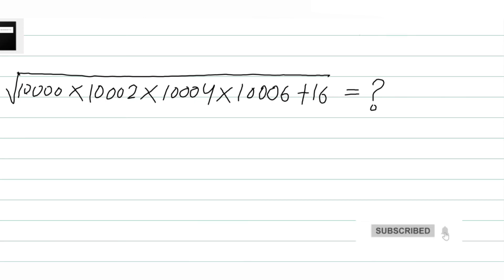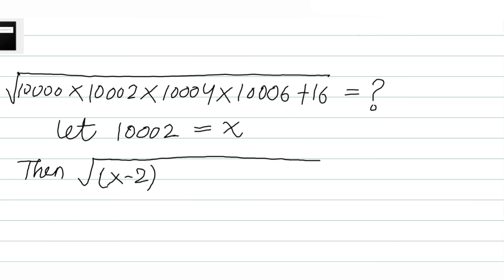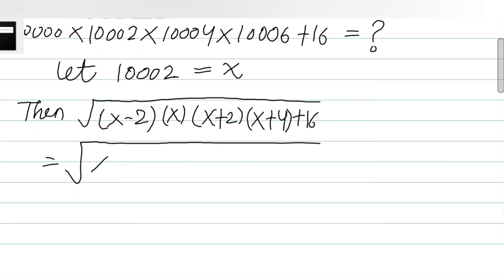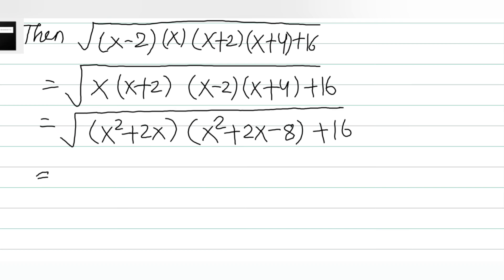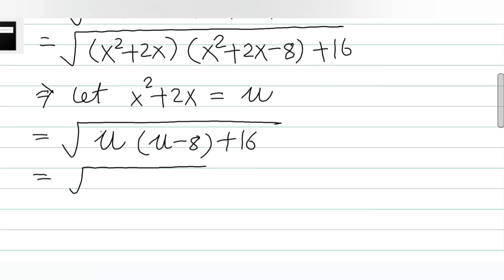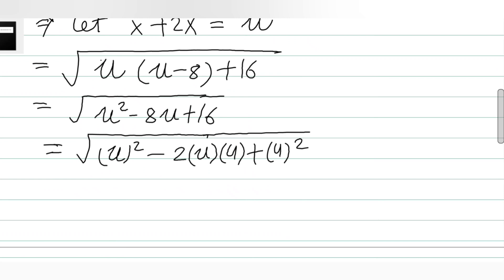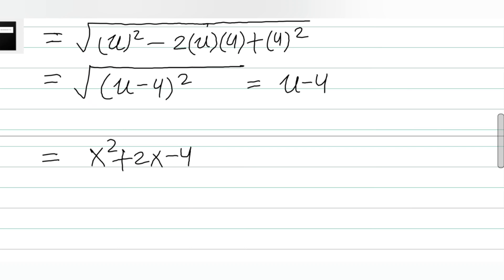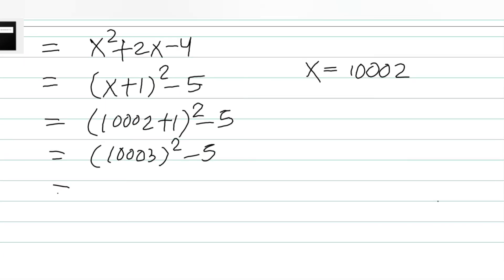Hong Kong Mathematical Olympiad 2021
Olympiad problems
mathematics Olympiad
mathematical Olympiad
algebra
maths